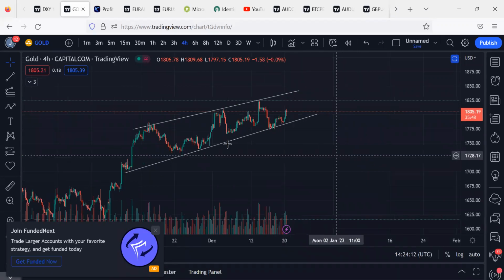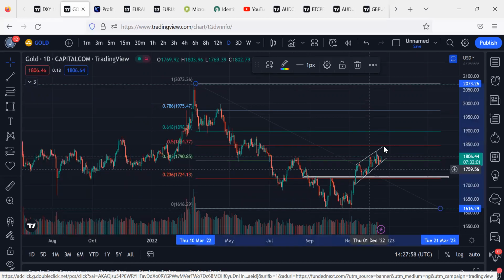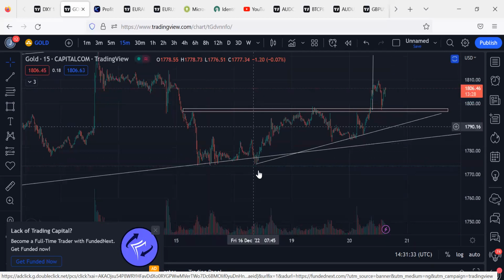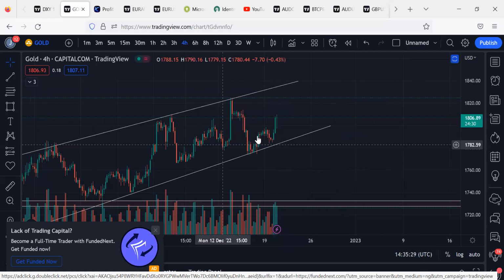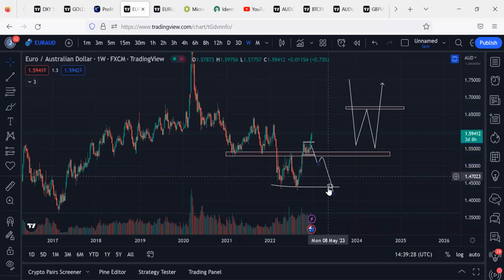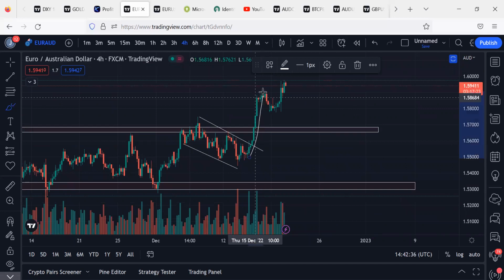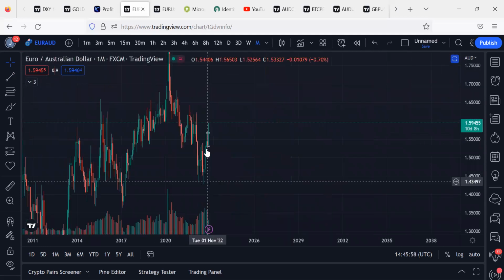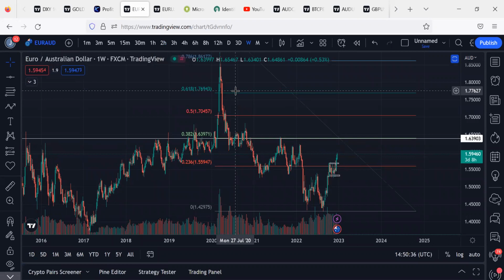December 20th 2022 Financial Market Update PART 3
DECEMBER 20TH Financial Market Update of the  DAYS, WEEKS AND MONTHS AHEAD.

Market Price Update: DXY, GOLD, EURUSD, BITCOIN and Many More.

Watch this Market analysis video from NOVEMBER 19th 2022